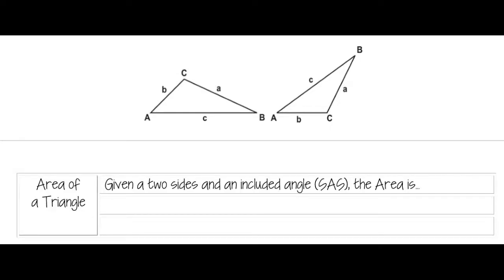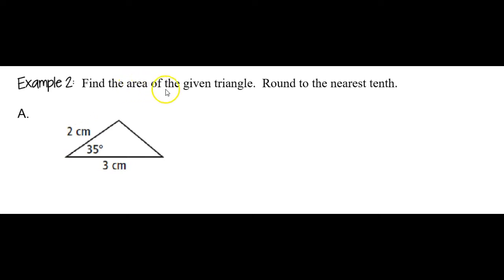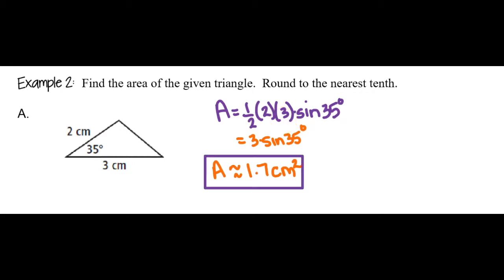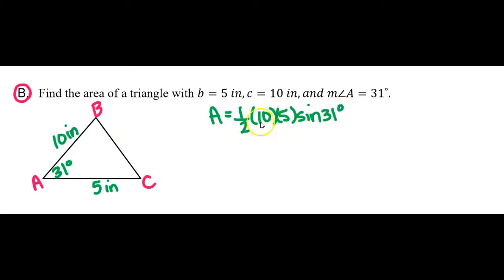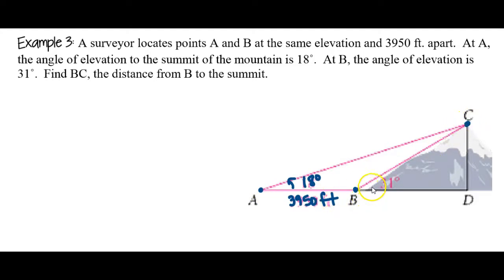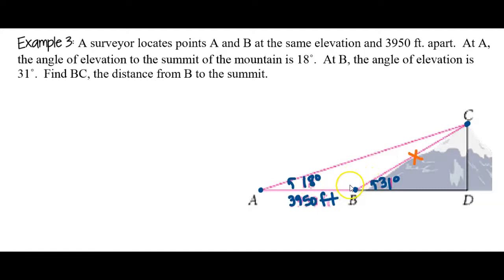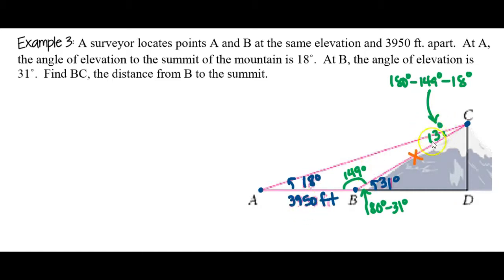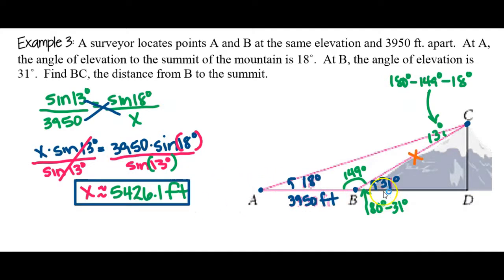Law of Sines (Part 2)